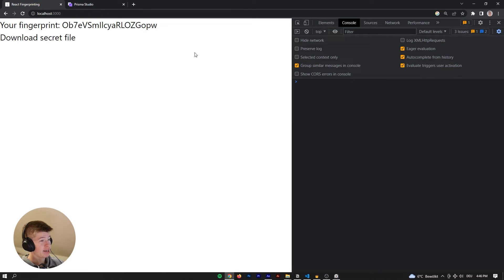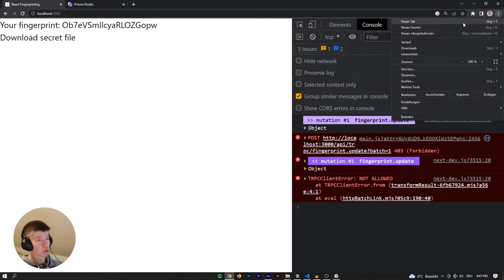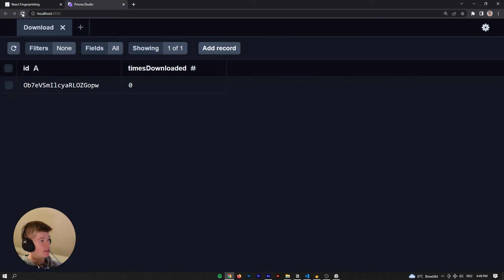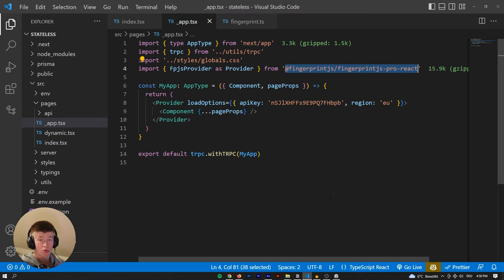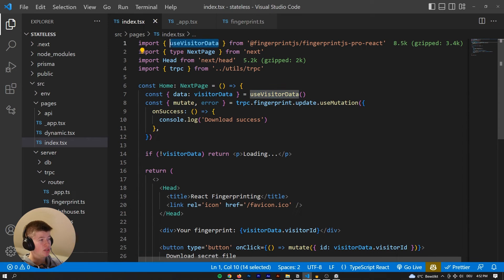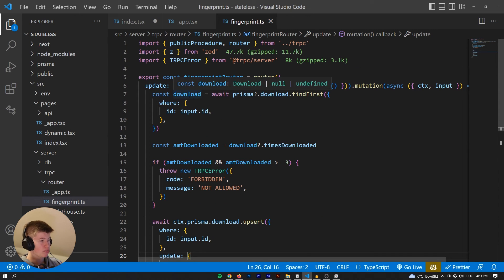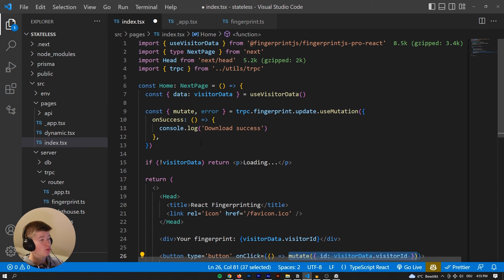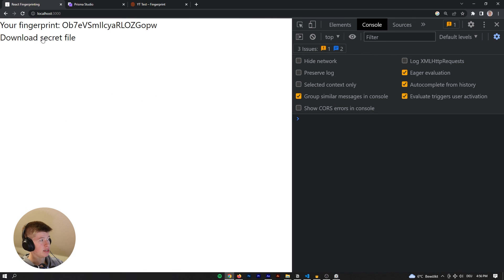Creating Fingerprints in React: Website Security Made Simple!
In this video, let's look into how to use JavaScript fingerprinting in React to enhance the security of your website. JavaScript fingerprinting is a powerful tool that allows you to create unique fingerprints for each user, ensuring that your website is protected against malicious attacks by individual users.